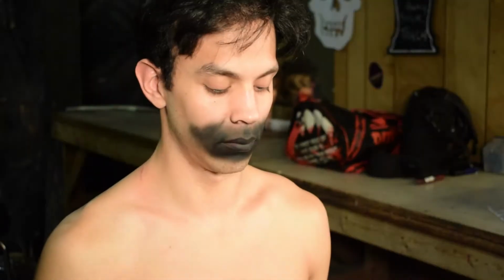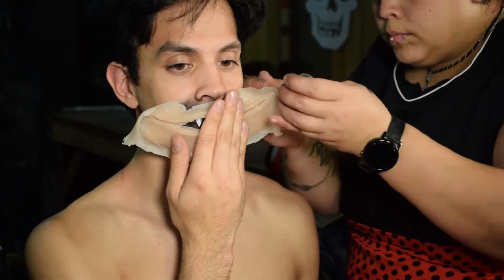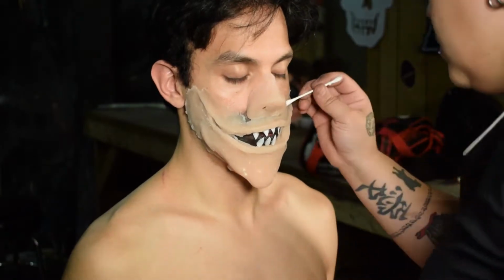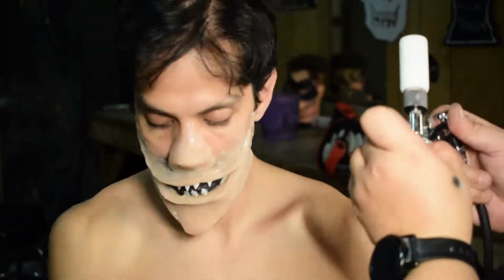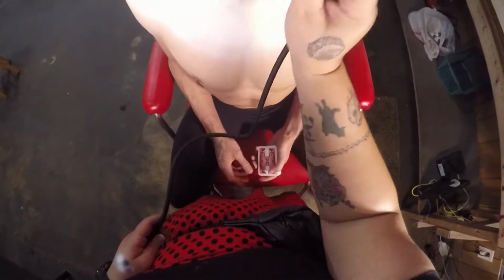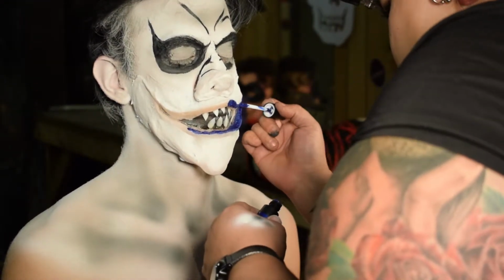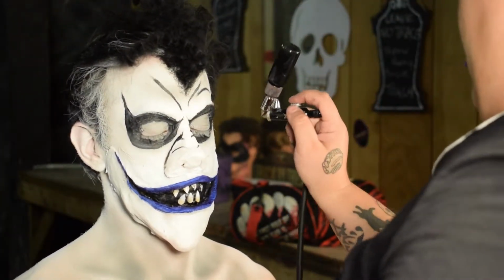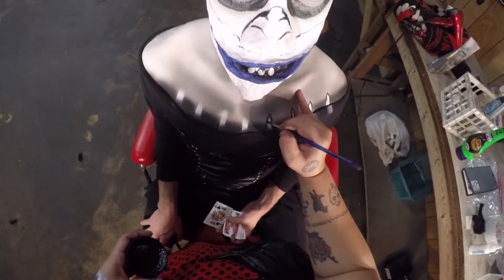The Shinigami Ryuk, from Death Note Part 2-Application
Here is the application portion of my version of Ryuk from Death Note.  It took quite some time to get this all completed, and I hope to do more characters like him in the future.
Airbrush System:
European Body Art Zero G Airbrush System
Includes: 1 Airbrush, 1 Air hose, 1 Z-8 for ZeroG II, 8x Needle/Nozzle/15cc Glass Bottle.

Sculpting
NSP Soft Clay

Hydrocal-Mixing Ratio for hydrocal is 2 parts hydrocal, 1 part water.

Sculpting Tools

V.M.&P Naptha

Gelatin unflavored

Plaster Bandages:

Alginate Accucast 880. Or any skin safe alginate

Monster Clay

Titanic FX Gelatin

NSP Clay
CAMERA GEAR & EDITING
Camera:
Gopro Hero 4 Silver

Nikon D5300

Lens:
Nikon AF-S DX NIKKOR 18-55mm f/3.5-5.6G Vibration Reduction II

Microphone:
Yeti Blue

Editing Software
Adobe Premiere Pro CC

Sound effects:
By clicking the links it helps me continue to make more interesting videos. Hopefully it gives you an easy way to find what you want to use in your own endeavors.